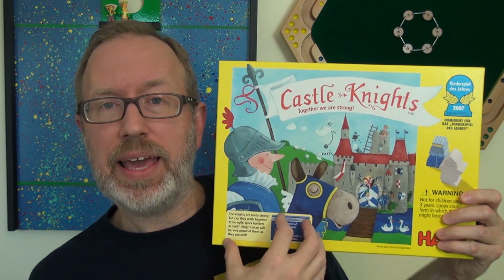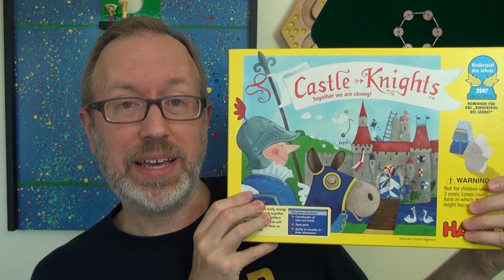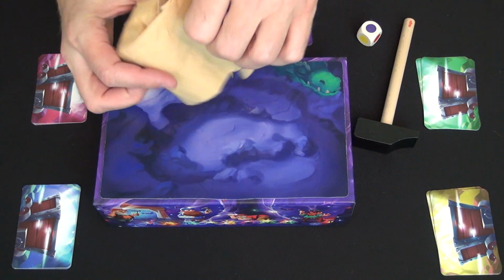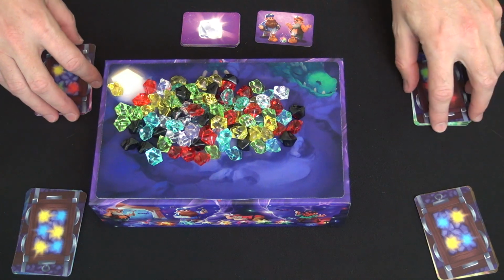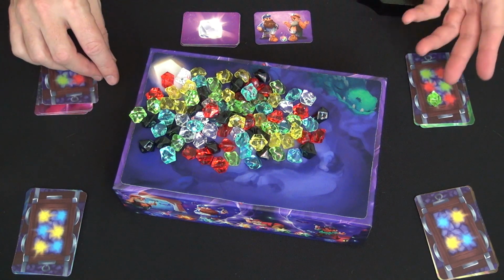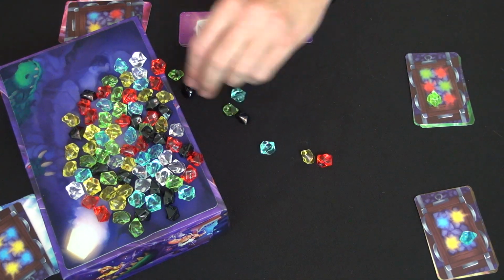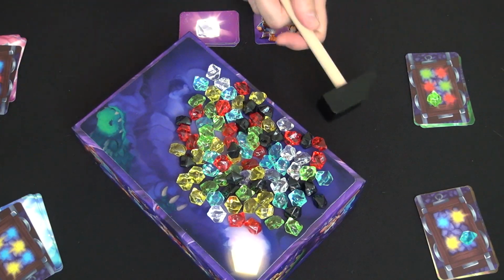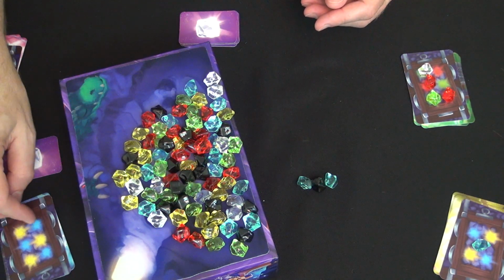Hammer Time — Fun & Board Games w/ WEM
In this review of Hammer Time, you'll learn how to play, how many gems is too many, and why you might want to whack a box with a hammer.